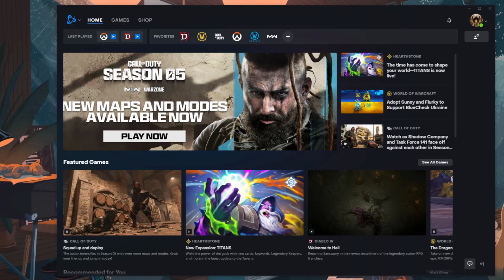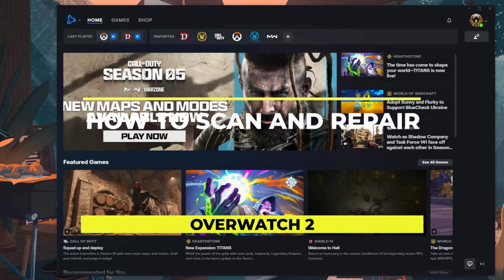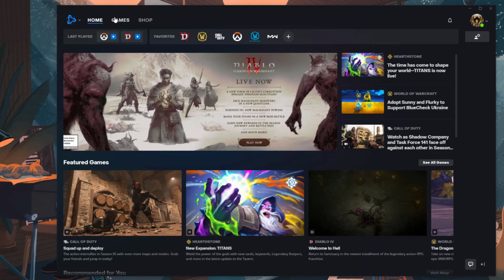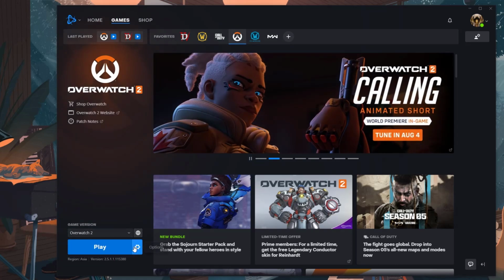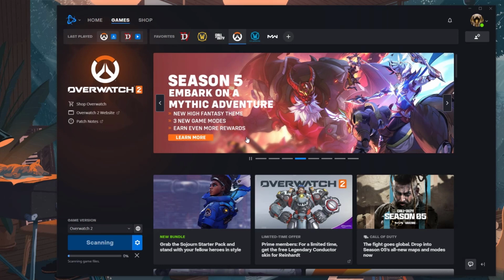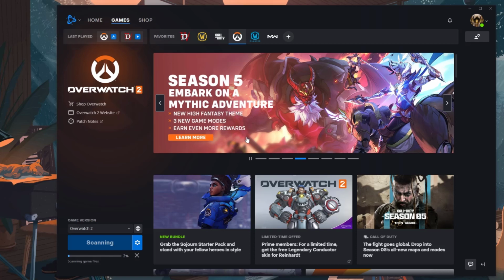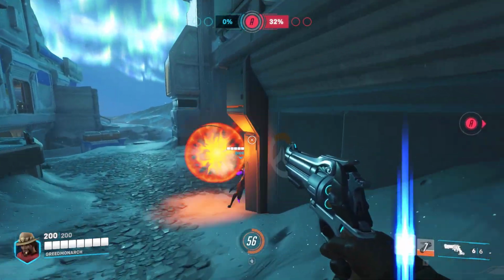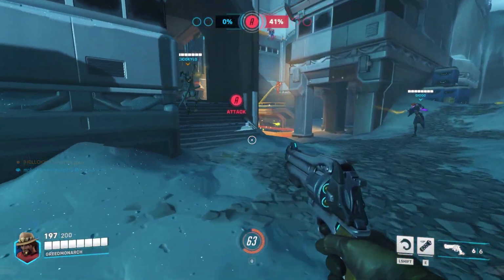How to Scan and Repair Overwatch 2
In this video, We will show How to Scan and Repair Overwatch 2.